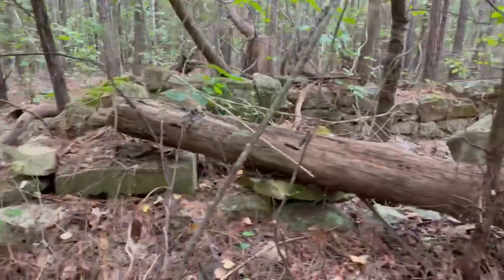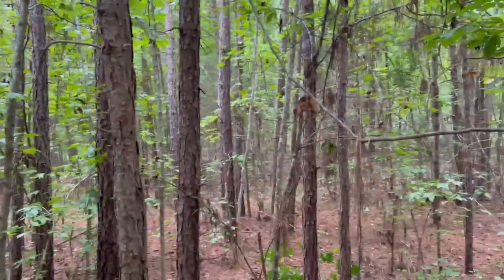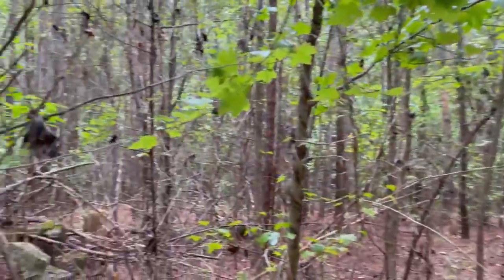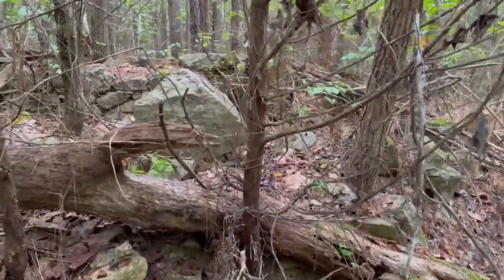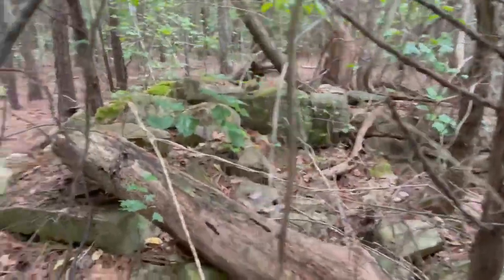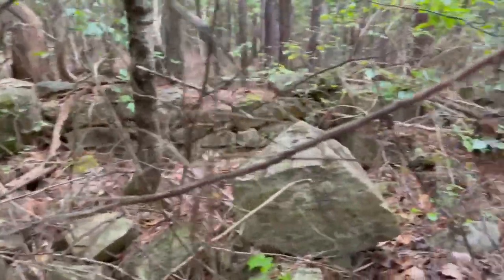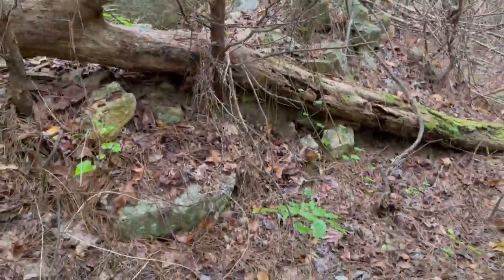Old Confederate Cemetery Investigation! Lots of Spiritbox interaction. Lots of activity.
My brother and I investigate an old cemetery near our hometown.  We capture some wild stuff!

Super Thanks also available through Youtube.
Those who donate get shouted out in the video they recommend!

Original Video:

Thank you so much!  We appreciate all of you!
Next goal 6000!!